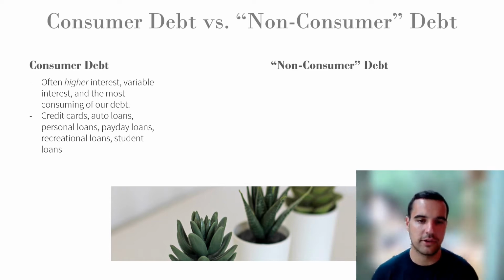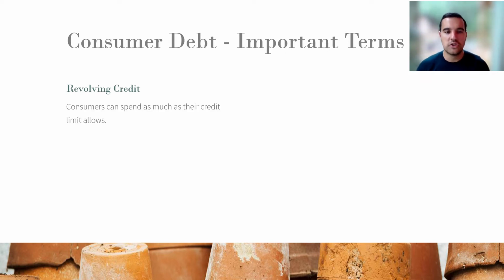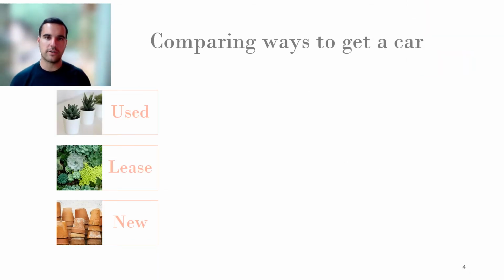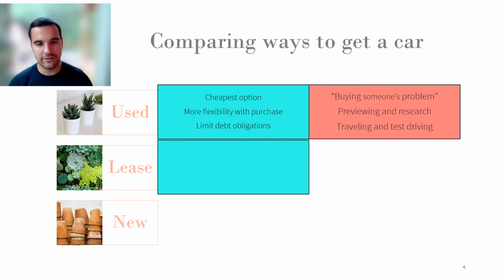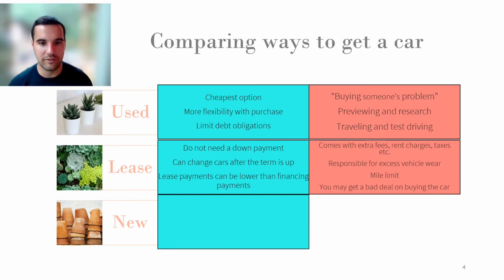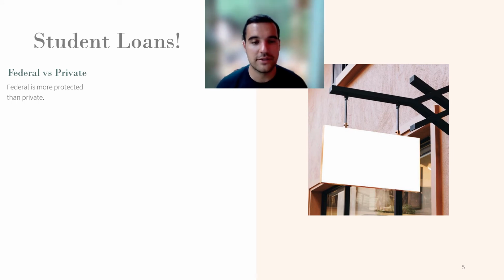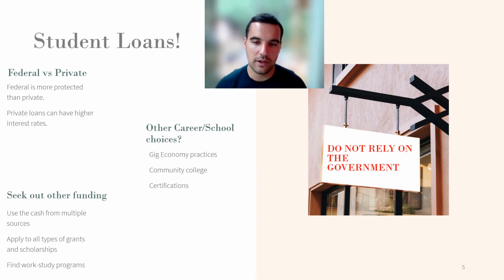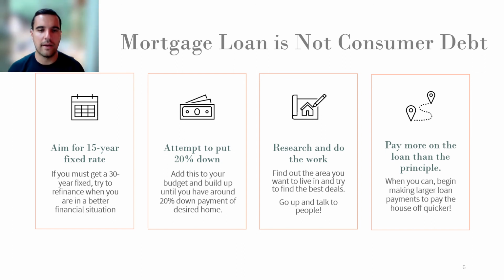The Types of Debt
In the introductory lesson of Step 3: Paying Off Debt - Part of the Winning with Money Process - we will be reviewing the types of debt we find ourselves experiencing. The lesson with go over items like credit cards, mortgages, auto loans, and personal loans. We will also discuss some commonsense strategies to handle some of these debt obligations or avoid them altogether. The lesson outlines basic loan terminology in an easy-to-understand way that makes it less confusing when considering taking a line of credit out.